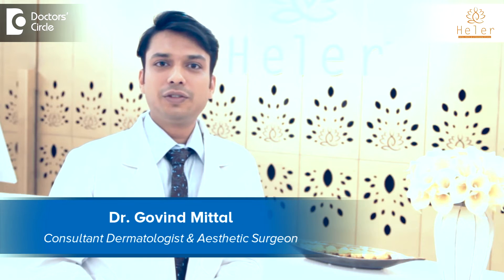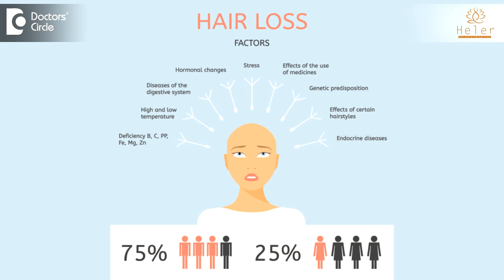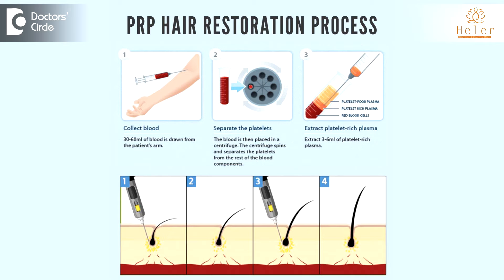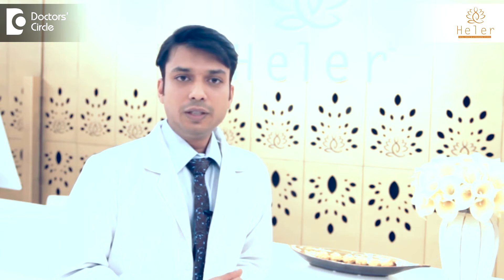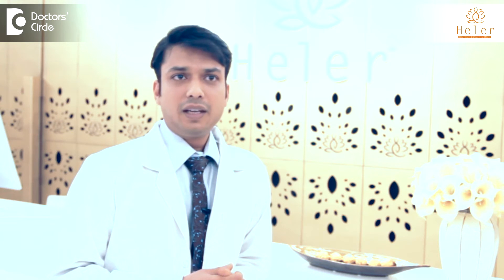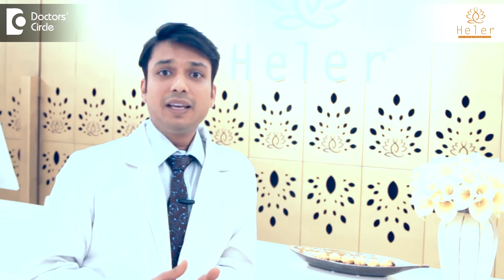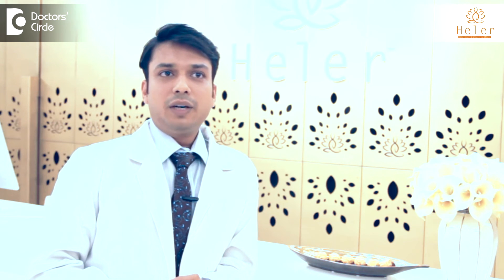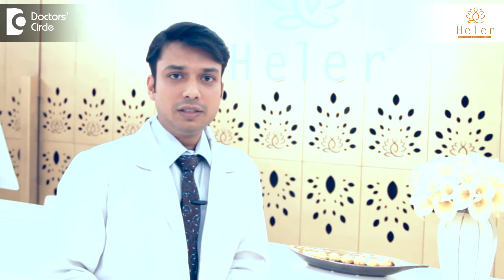All about PRP therapy - Dr. Govind Mittal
PRP or platelet rich plasma therapy is one of the most novel and advanced treatment from that we apply in dermatology for both skin and hair. It has revolutionized the way we treat hair fall. It has specific usage in specific kind of hair fall and it is mandatory to discuss the causes of the hair fall with your dermatologist before deciding on the treatment of the same with platelet rich plasma therapy or PRP as it is called Platelet rich plasma therapy or PRP involves the collection of the patient’s own blood. A small quantity of blood about 10 to 20ml is taken and we use specialized kits to prepare a concentrate of platelets which has growth factors such as basic fibroblast growth factor, keratinocyte growth factor, platelet derived growth factors and a concentrate of these platelets suspended in plasma is prepared and then reinjected into the scalp this can also be added to another therapy called as micro needling or derma roller to enhance the efficacy of platelet rich plasma therapy. This has hardly got any side effects and high efficacy and patient’s acceptability. The use of US- FDA approved kits to prepare PRP. This is very important as this reduces the contamination and maintains sterility which is important to maintain of the procedure and prevent any kind of infections and complications in the patient. Also PRP therapy should be done under local anesthesia if the patients want it or if the patients feel too much of pain during the procedure. Home care for hair fall just like dandruff, there are several home care measures that have been offered for the treatment of hair fall. While some of them work, some of them won’t and some of them may just be a gimmick. Hair fall is a chronic process and it could have a genetic basis. While some of them may work, some of them won’t. So before you try any of these therapies, it is a advisable that you discuss the same with your dermatologist. Also what I would suggest or advise for home care is most importantly for maintaining the normal texture and the hair care routine on a day to day basis. So what is good is coconut oil is very good on a day to day basis. Also avocado oil have important hair shaft penetrating and hair shaft enriching and conditioning properties. So to maintain a good texture of the hair and also can be used as a part of a daily pre wash and a post wash regime. There are also substitutes such as shea butter or olive oil that can help in conditioning the hair. However if you actually want to maintain or to grow your hair better, then it is always better to use certified medical products.